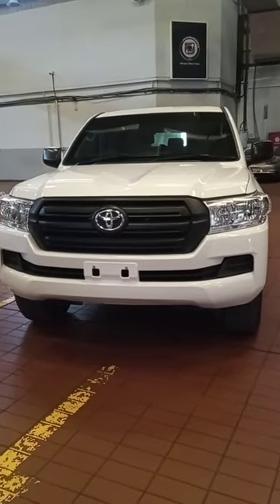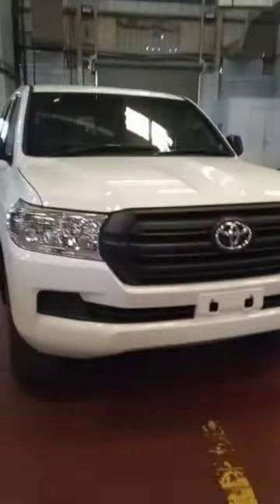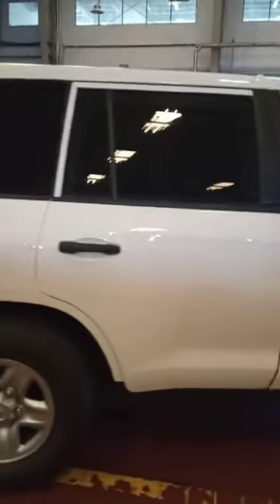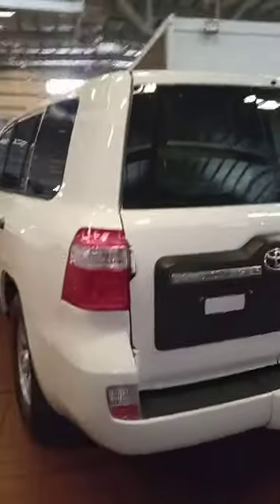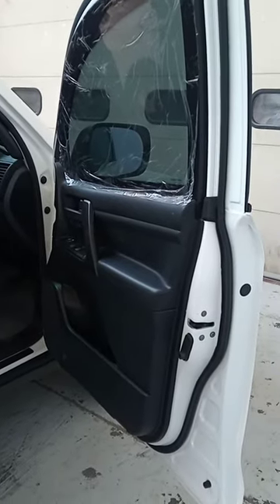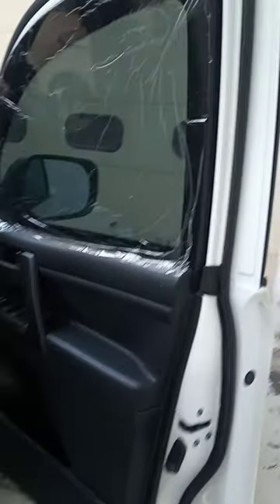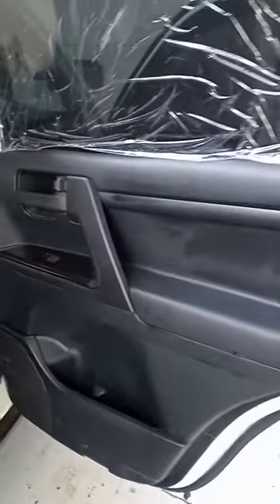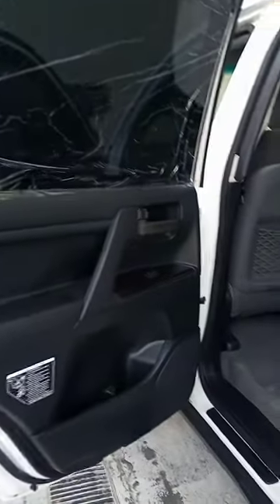Toyota Land Cruiser armored with B6 rating Armormax UAE